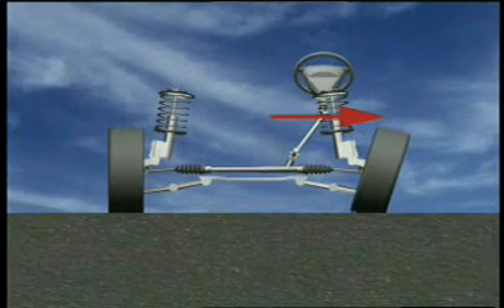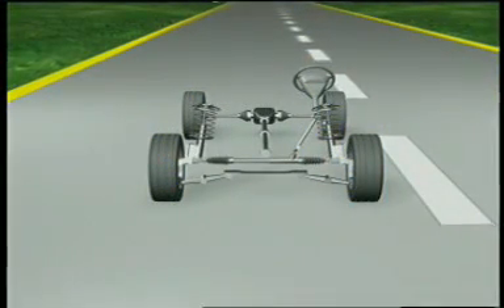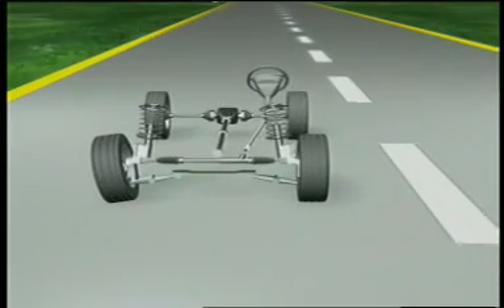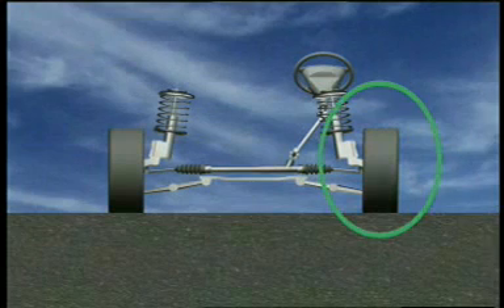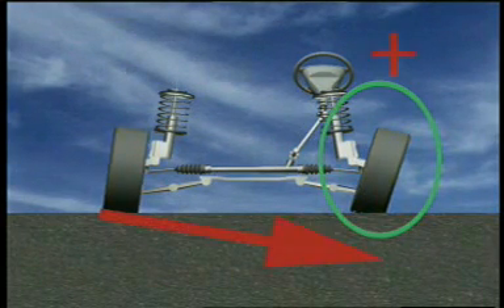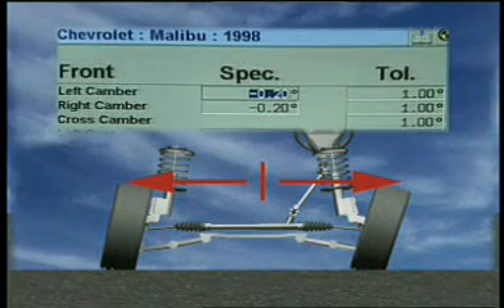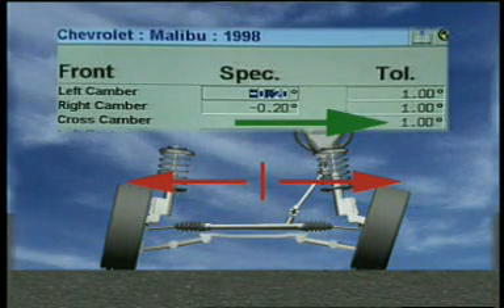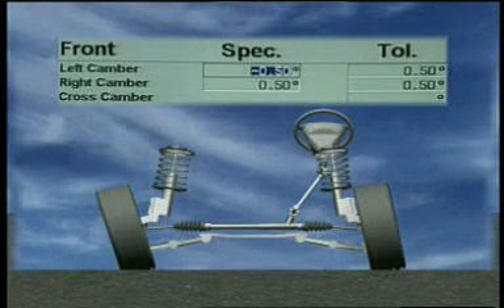Pull Cam สื่อประกอบการฝึกมุมล้อรถยนต์